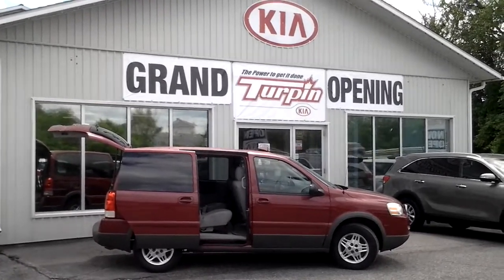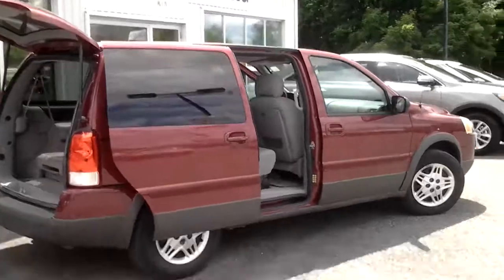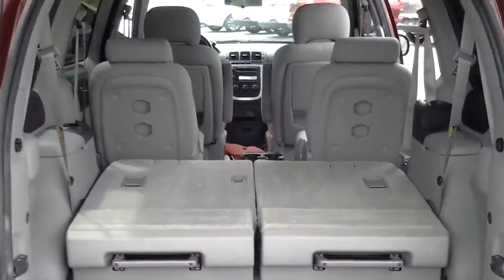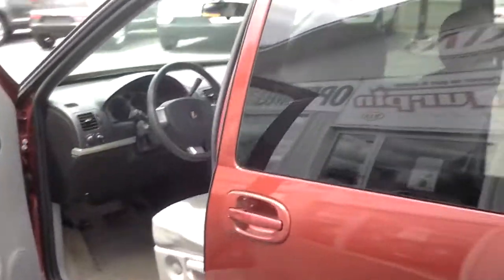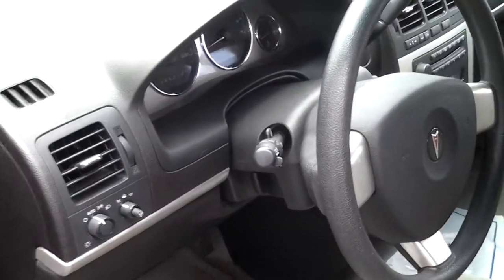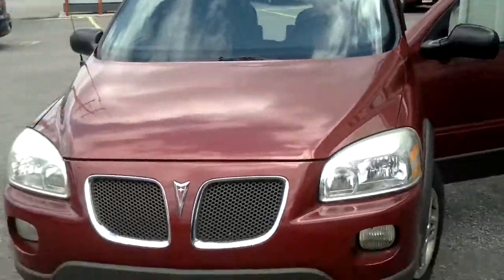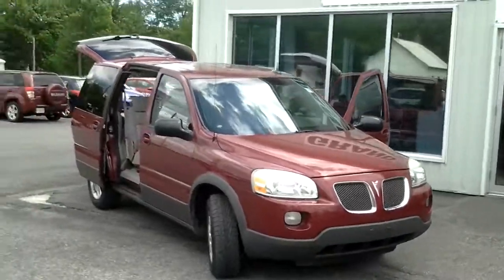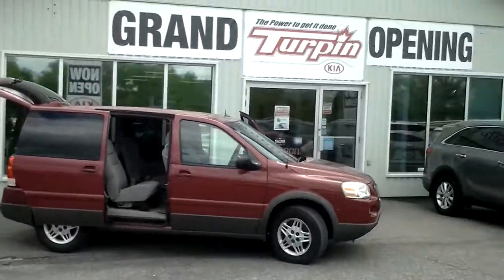Inexpensive Used Van - Carleton Place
This 2005 Pontiac Montana SV6 was recently traded in at Turpin Kia.  It's a 7 passenger van with only about 87000km on it and is very affordable.  It has already passed the E-test and is waiting to be safetied.  A roomy van, it's also equipped with multiple airbags and safety features, OnStar, automatic transmission, A/C, power windows and power doors, CD and more.

Wherever you're located, whether you're in Carleton Place, Perth, Smiths Falls, Arnprior, Ottawa, Kanata, Stittsville, Brockville or Kingston - we'd love to have you as a customer.

15P067A